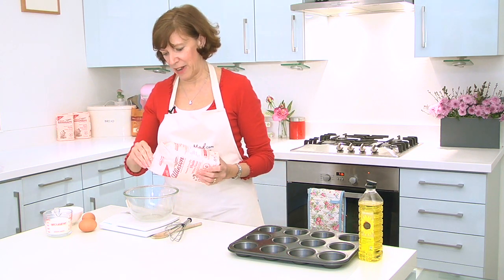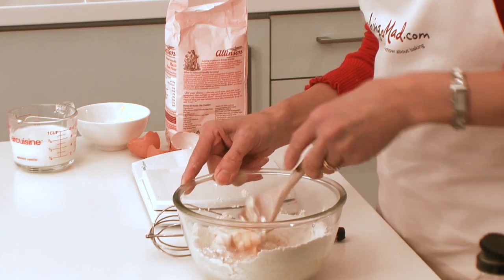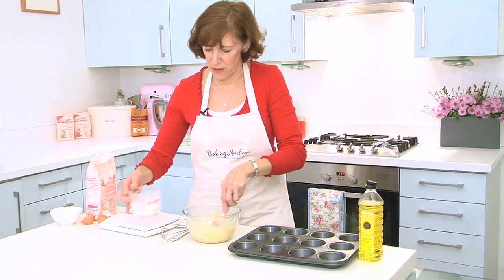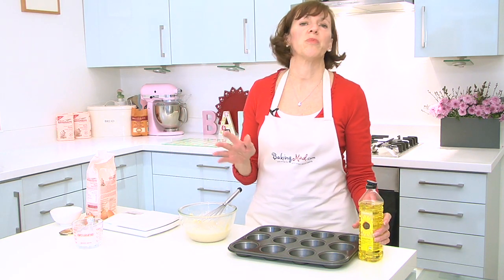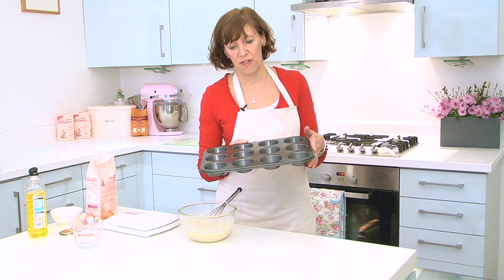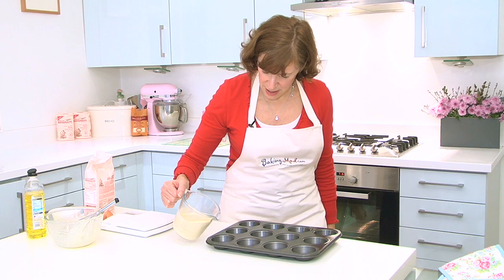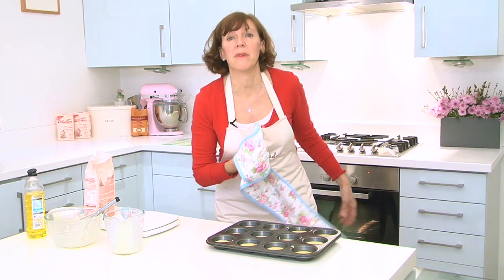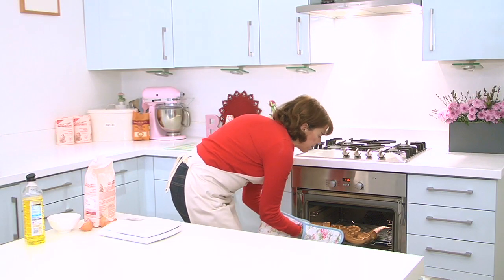How to make Yorkshire Puddings | Baking Mad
We show you how to make Yorkshire Puddings in this video. Yorkshire Puddings are best served hot with a Sunday roast. For our Yorkshire Pudding recipe, we've used just 4 ingredients!
Recipe: 115g Plain White Flour
2 Eggs (Free Range)
145ml Milk (Whole)
Splash Oil

Method:
Preheat the oven to 200°C (180°C fan, Gas Mark 6).

Sift the flour into a bowl, add the eggs and stir until completely combined.

Add the milk slowly and whisk to form a batter. Cover the bowl with a clean tea towel and leave to rest for 30 minutes.

Put a little oil into each hole of a Yorkshire pudding tin. Put the tin on a baking sheet in the oven and heat for 5 minutes until the oil is smoking hot.

Remove from the oven and immediately spoon the batter into the tin. You should hear a sizzling sound. Bake for 15 minutes until puffed and golden.